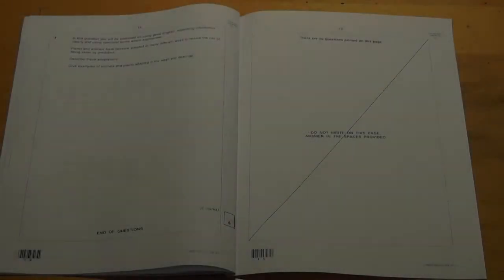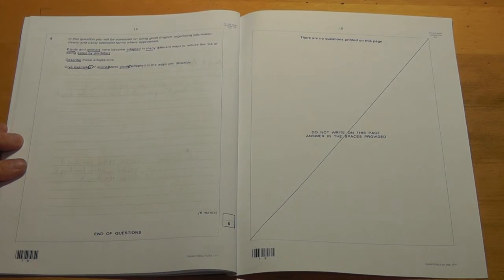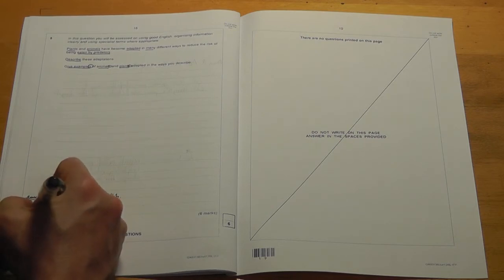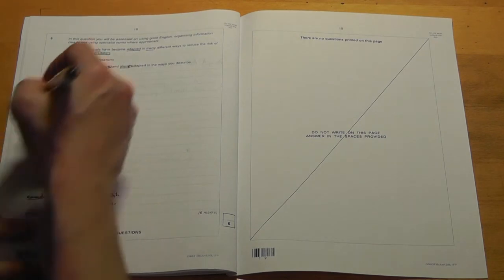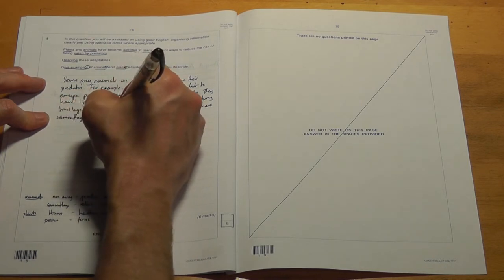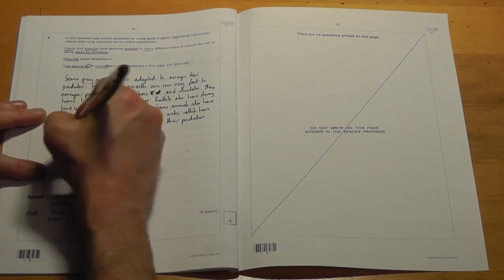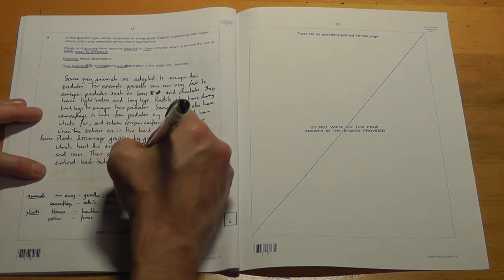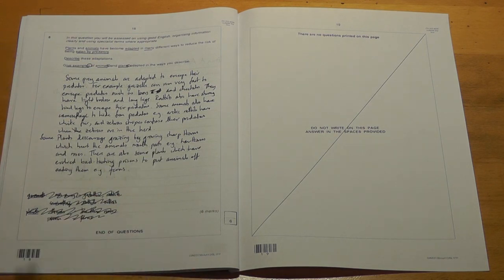AQA Biology B1 Foundation June 2012 Q8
Talking mock of the June 2012 B1 Foundation Paper (Question 8)